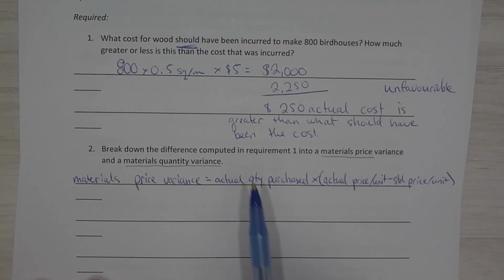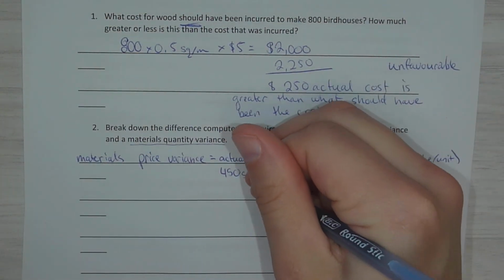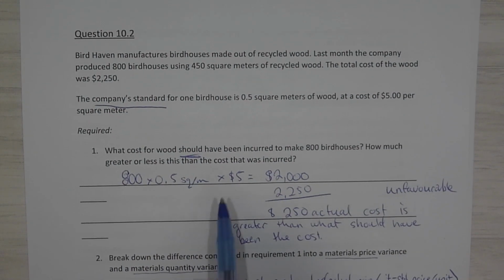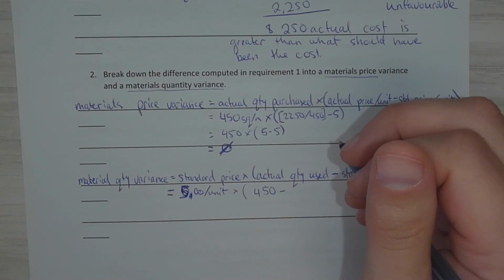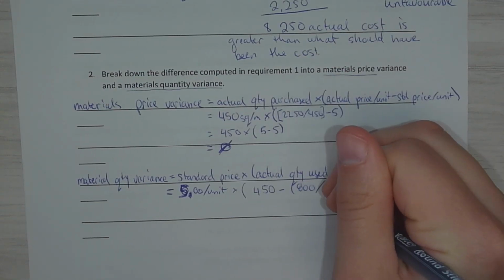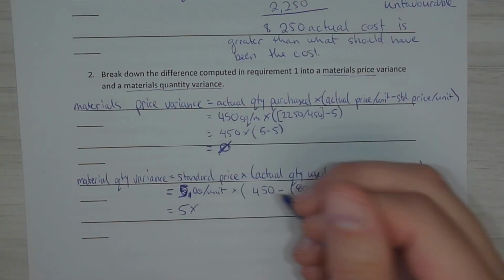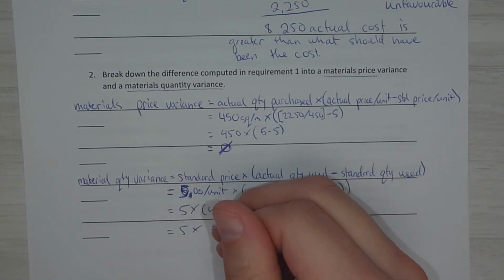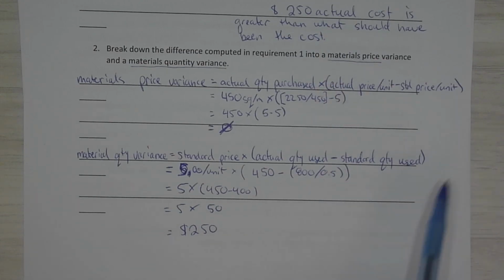Question 10 2